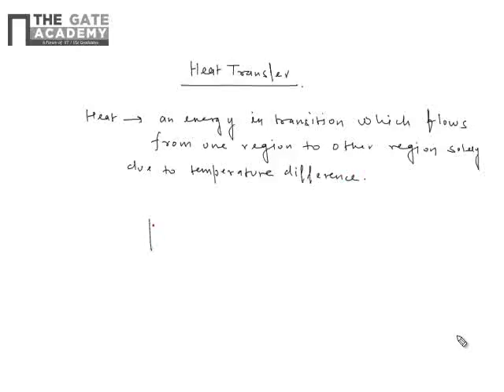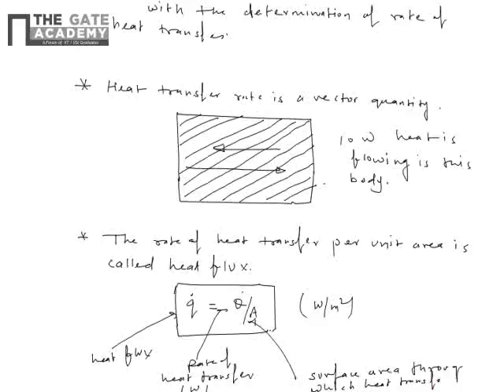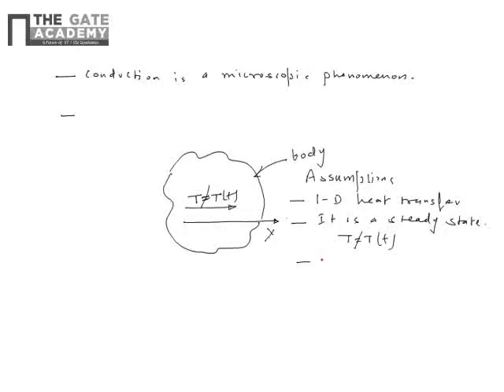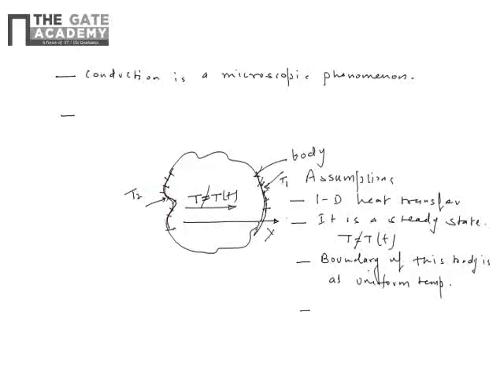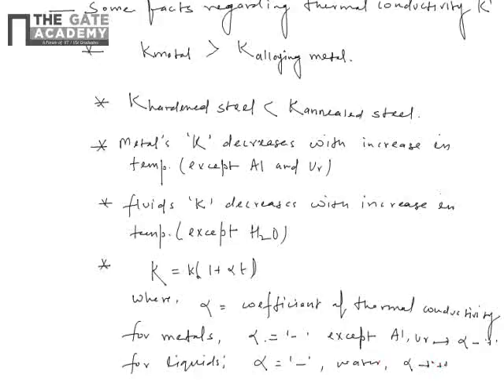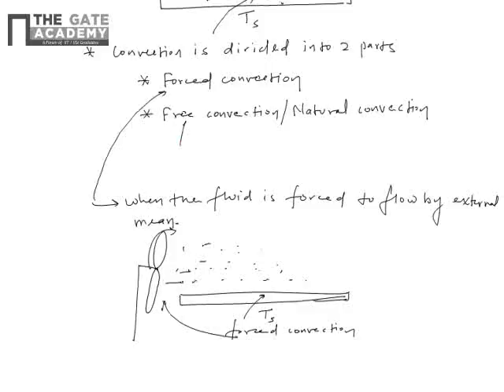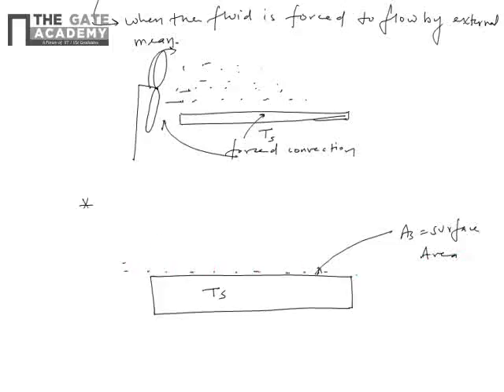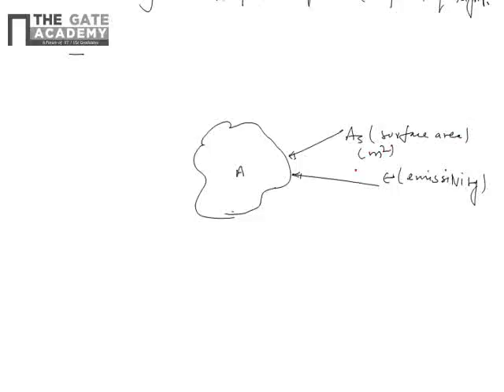ME Heat Transfer Introduction of Heat Transfer